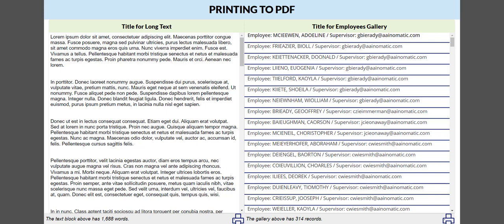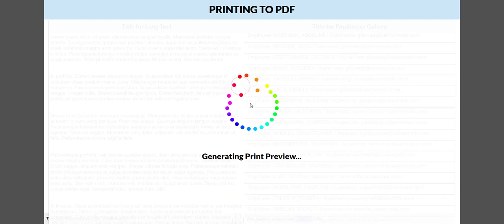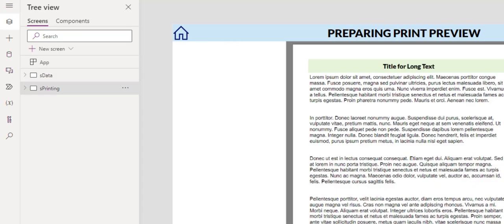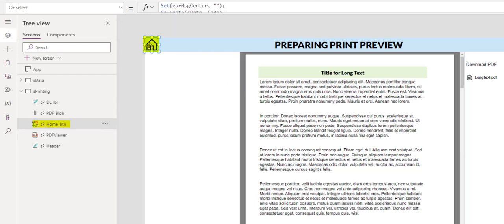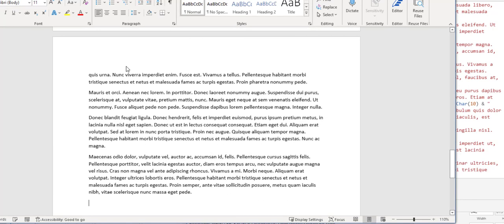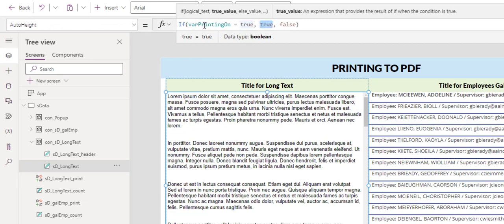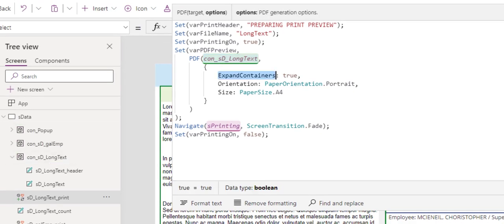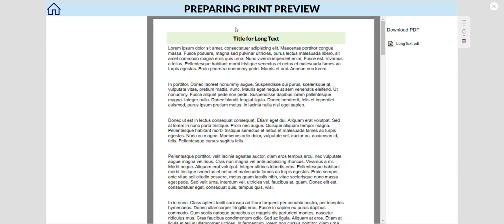Part 1: PowerApps PDF Function - Printing Multiple Pages to PDF [Available for Purchase]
You can support me and get the source file used in the demo by purchasing it for $2.99 on Etsy.

This demo shows how to print a long PowerApps form/control to PDF. Using the browser's printing function, we can only print what is displayed on the screen in a single page. However, with the new PDF function (still an experimental feature), we can print the entire long form/container/galley to PDF.

My goal is to efficiently provide you with the information you need, allowing you to quickly return to your work. I have no intention of prolonging your time on the video. If you appreciate my efforts and would like to show your support, you can purchase the source file.